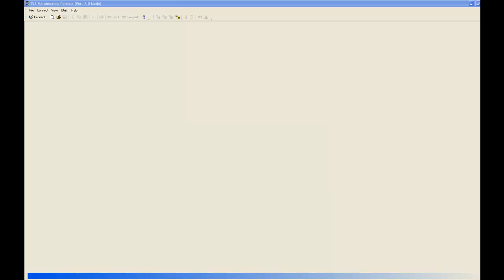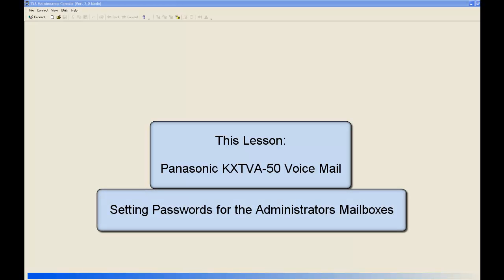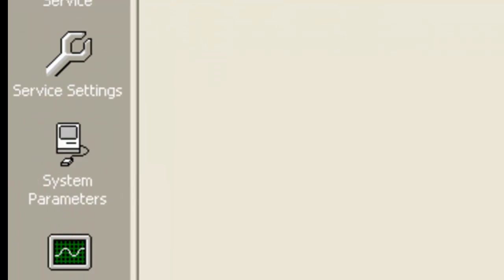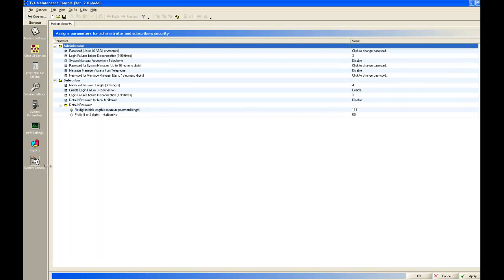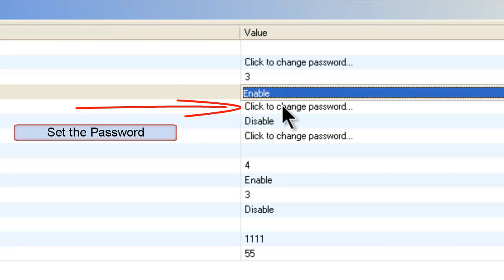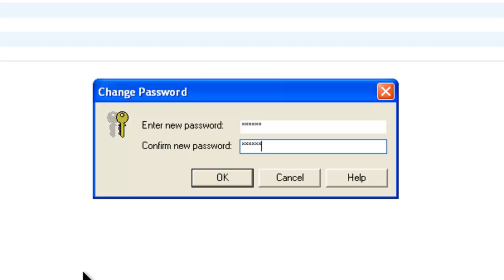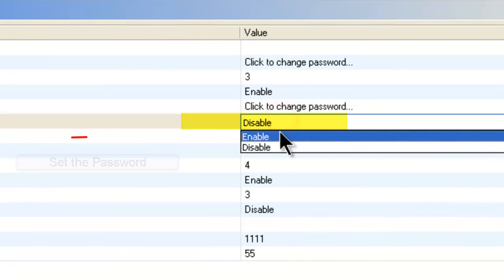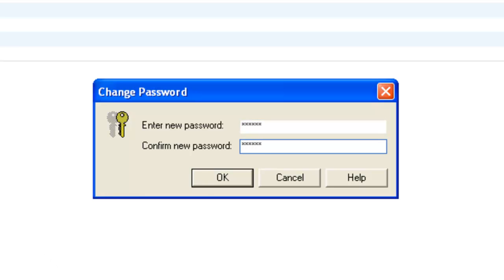Panasonic KXTVA-50 Voice Mail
programming the Voice Mail